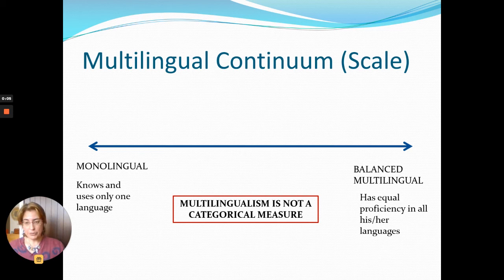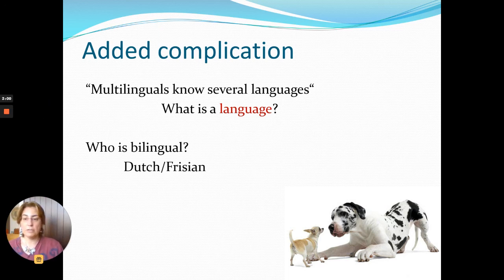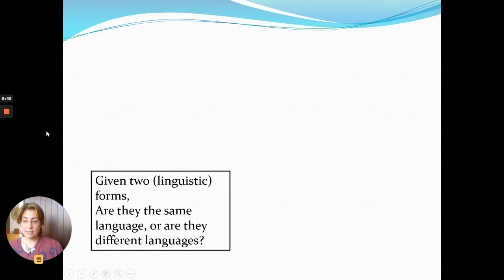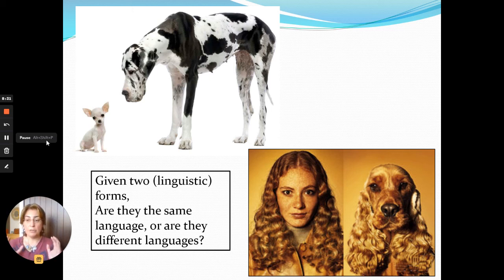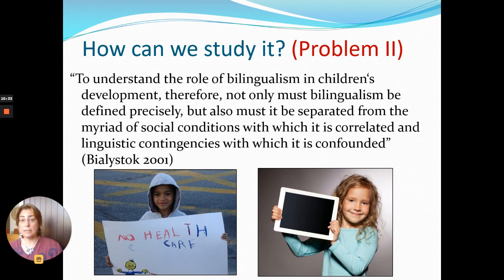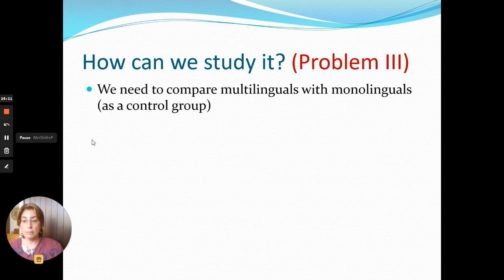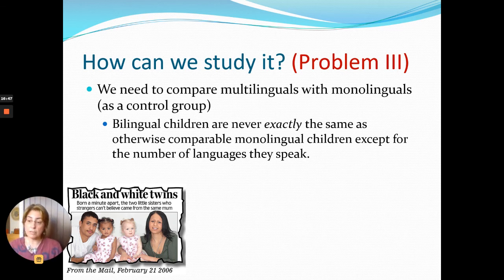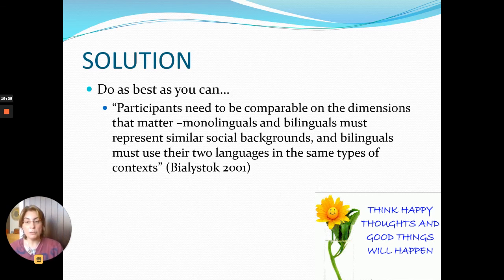Multilingualism 1 Week 2 Video 3